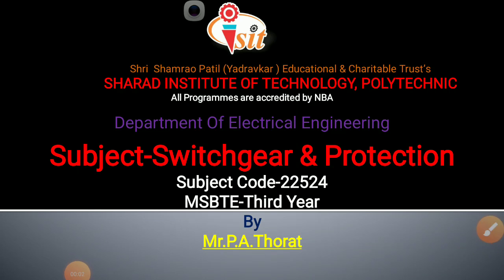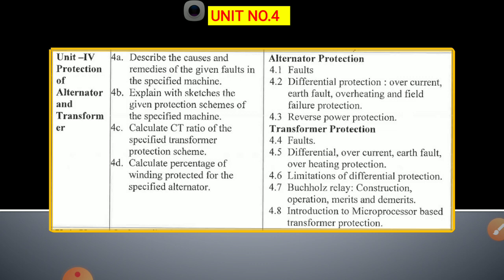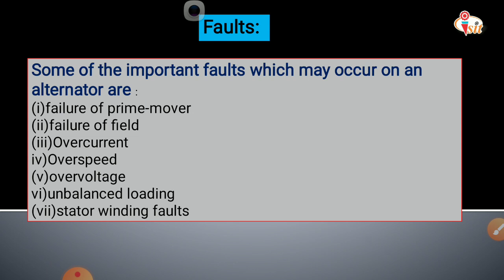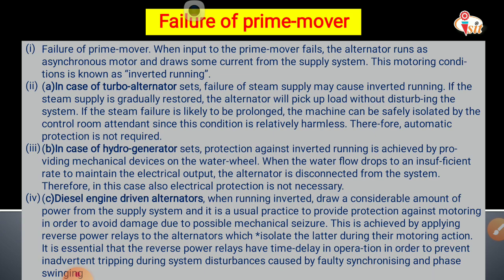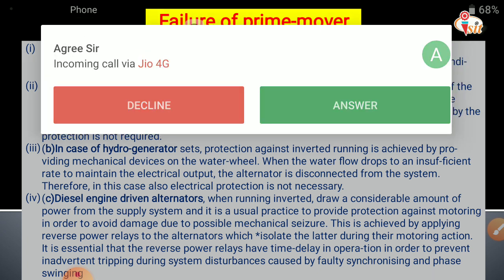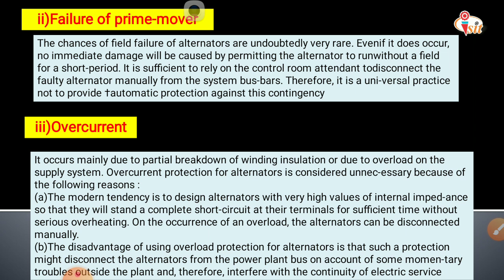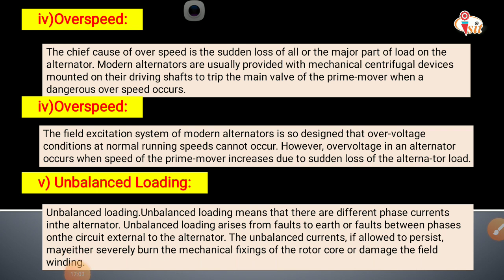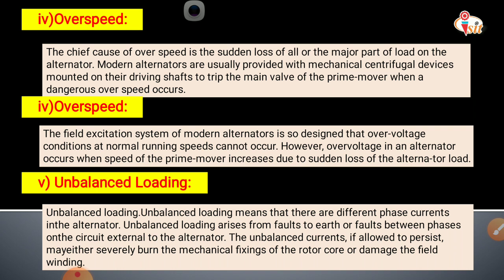SAP lect no.28 Unit 4 Date 22/10/2020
Faults in alternator